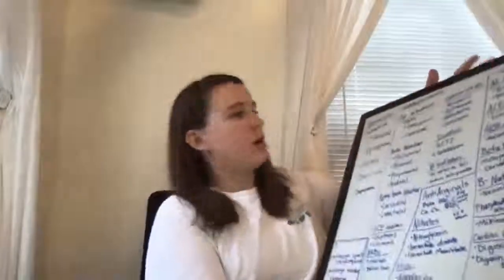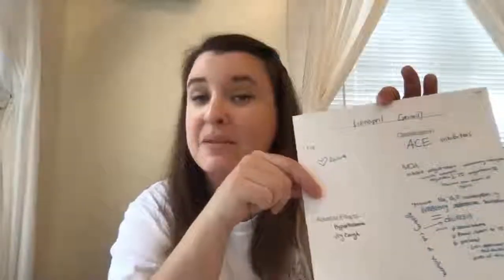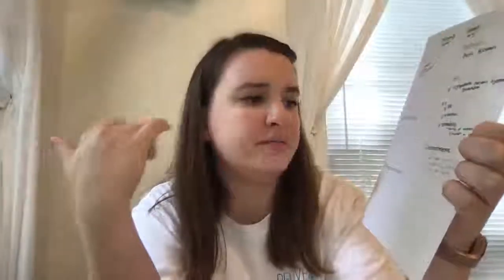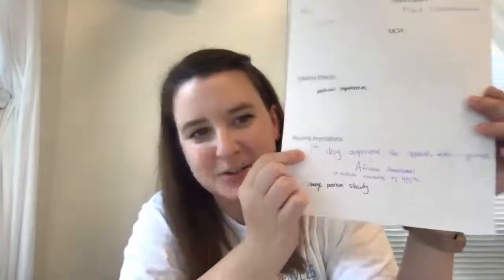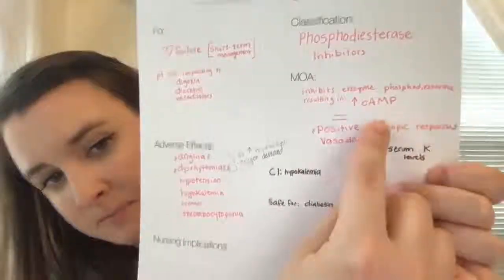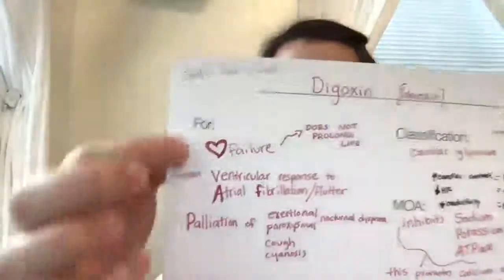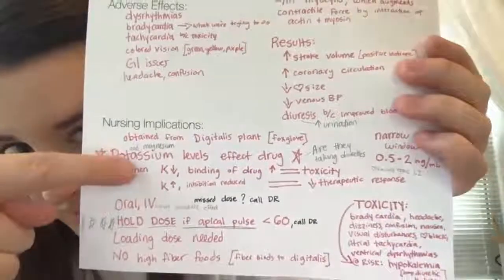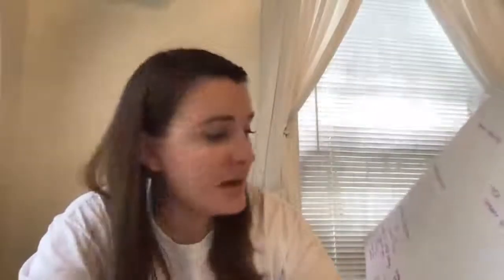Pharmacology Test 4 - Drugs for Heart Failure